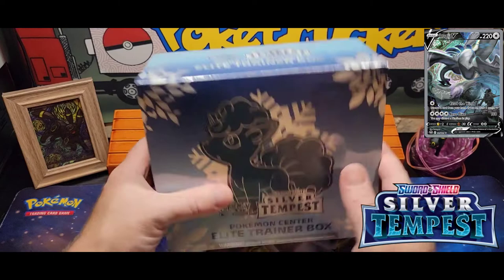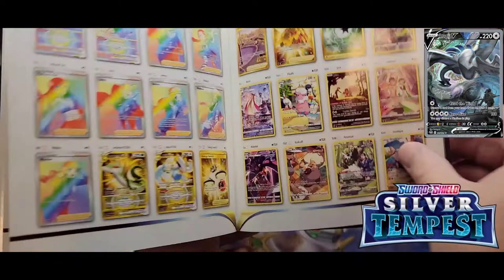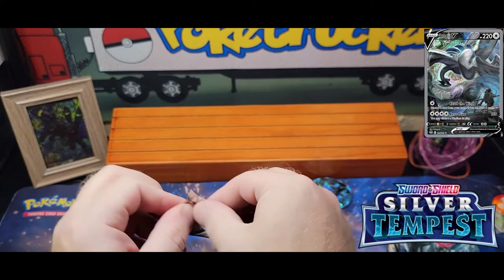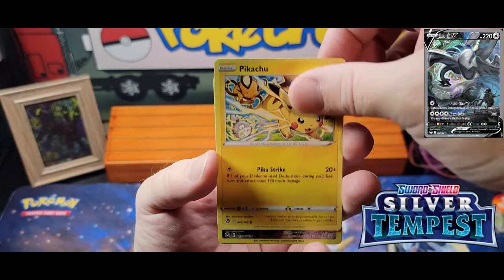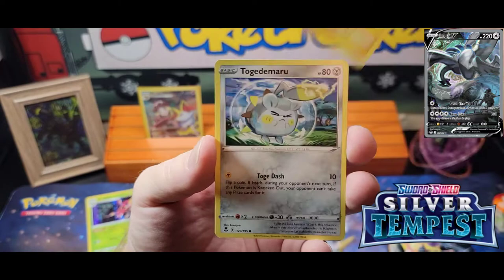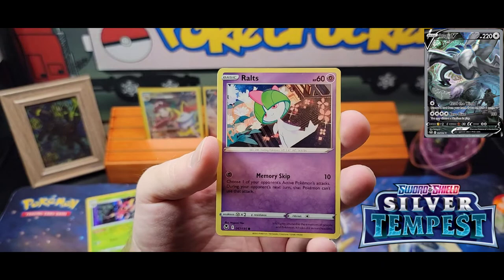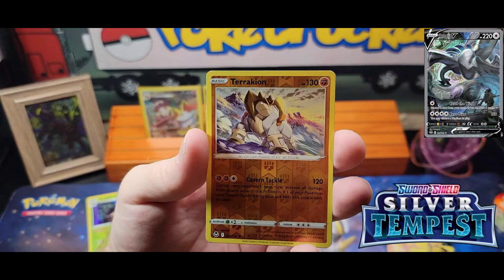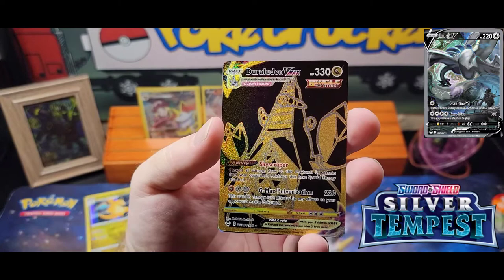Silver Tempest Pokémoncenter Elite Trainer box.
opening a silver tempest Pokémoncenter etb.